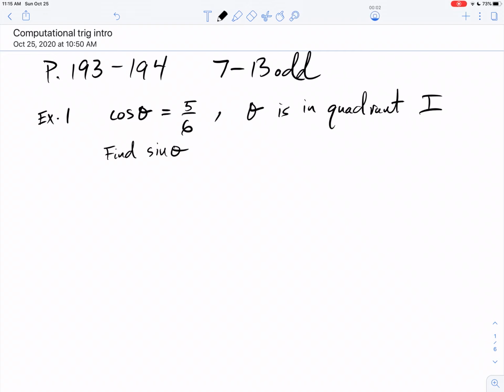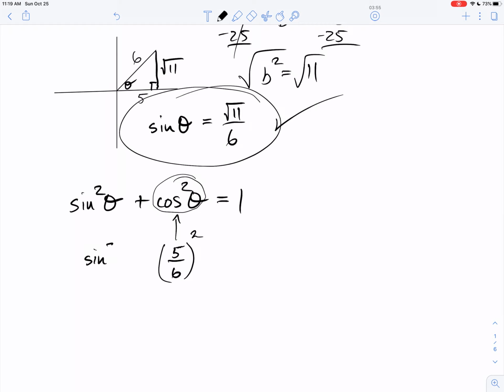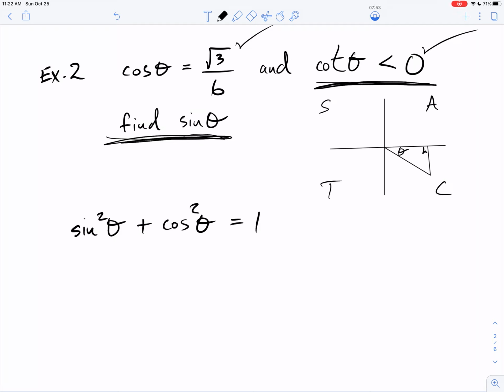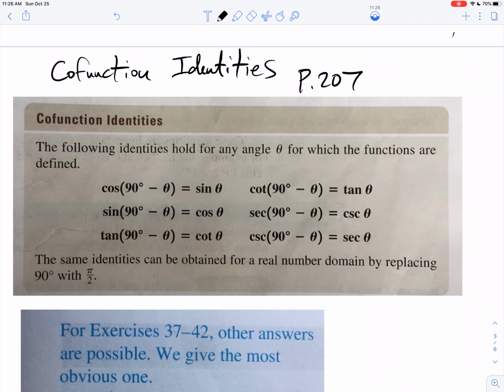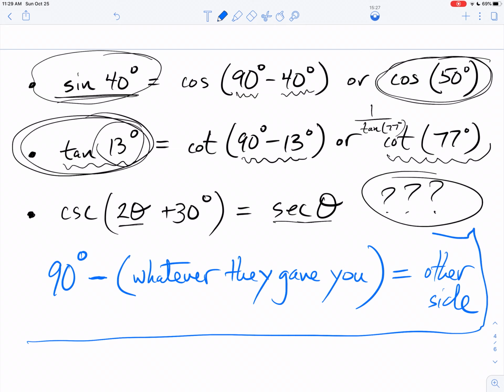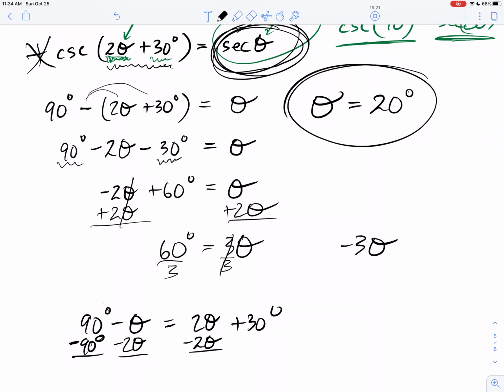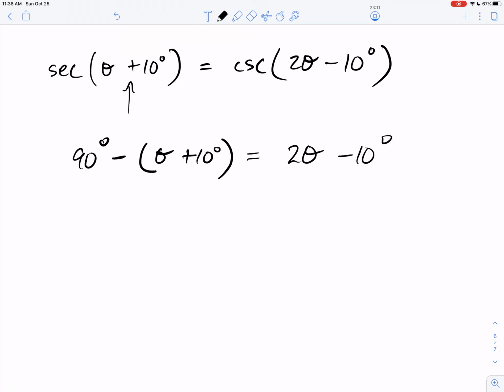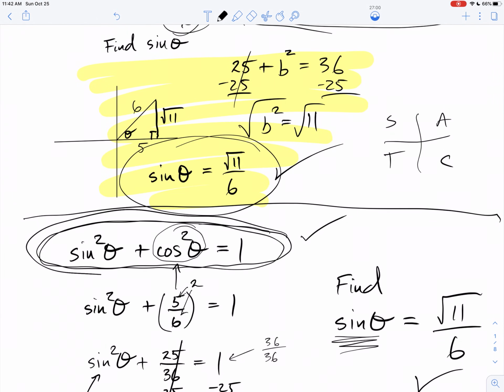Unit 9 video 5 computational trig part 1, intro concepts and cofunctions identities